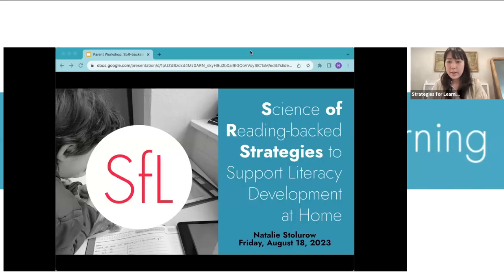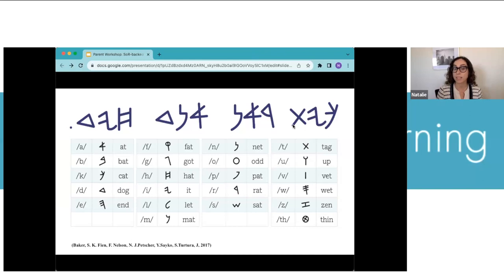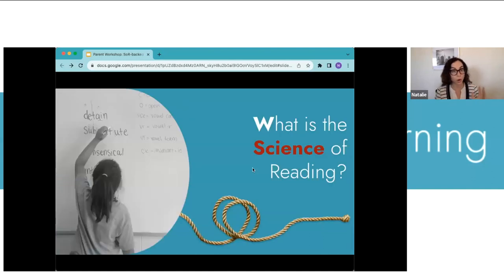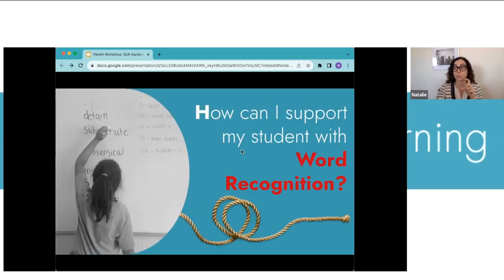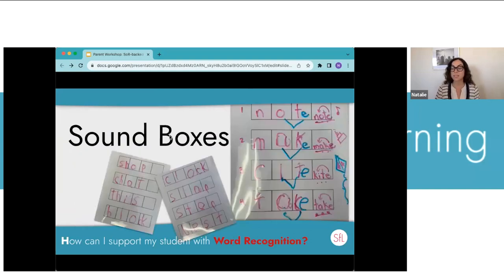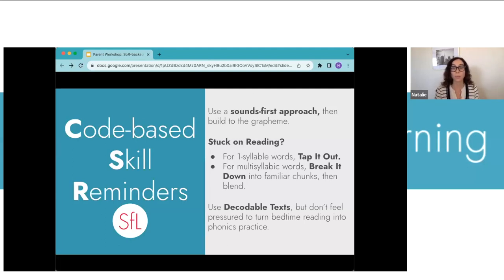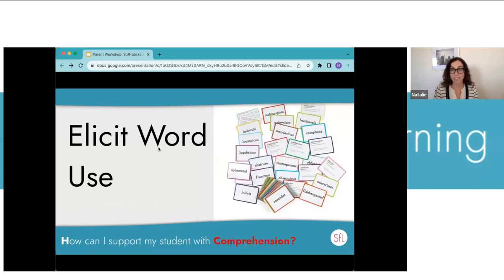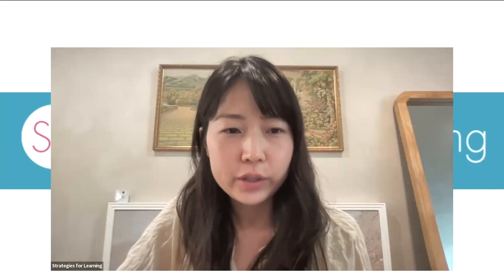Science of Reading Backed Phonics Strategies to Use at Home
During this Zoom workshop, we'll introduce evidence-based phonics tools you can utilize at home. We'll share games and fun, easy-to-implement strategies to strengthen the sound-symbol link in your early reader’s brain. There will also be a time for Q&A.

This workshop is most suitable for parents with children grades K-5 but can also be helpful to parents with older struggling readers.

This workshop will be led by SfL Lead Clinician, Natalie Stolurow. She holds a Masters's in English Education from NYU and brings her expertise in structured literacy instruction to strengthen students’ phonemic awareness and phoneme-grapheme association. As a reading specialist, Natalie pairs explicit, systematic, and data-informed instruction with inquiry-based, student-oriented, and joyous learning experiences.